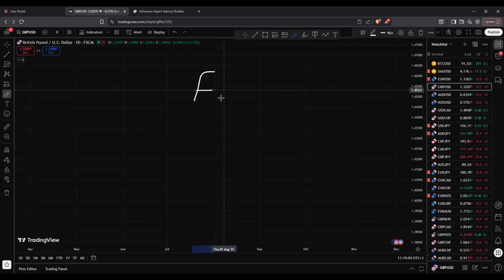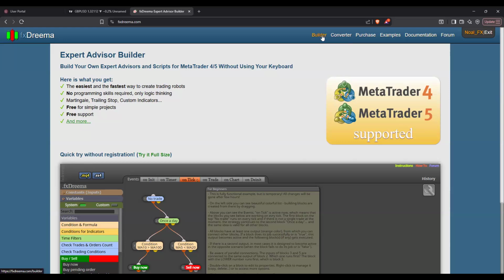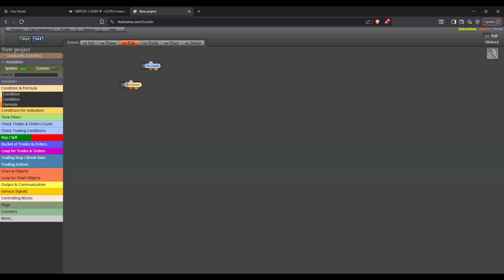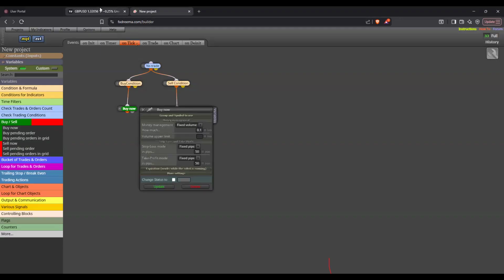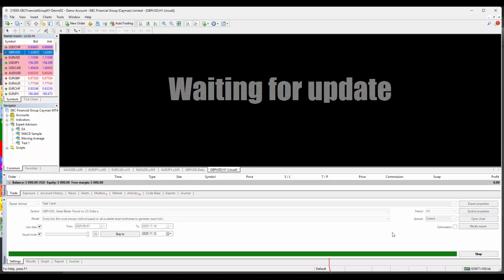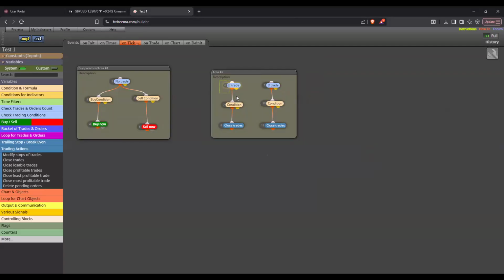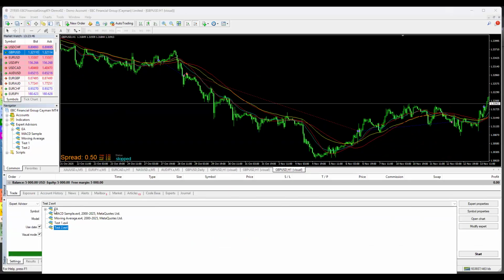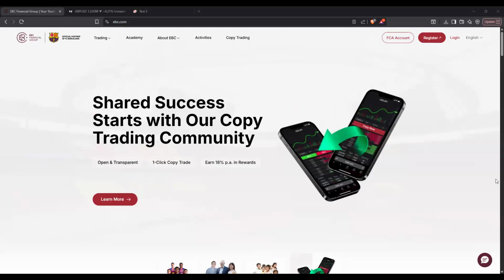EBC NIGERIA AUTOMATION BUSINESS CLASS PART 3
Welcome to Day 3 of our 3-Day Automation in Trading Masterclass!
Today, we took automation to the next level by building a complete Moving Average (MA) Expert Advisor (EA) from scratch using FX Dreamer.

In this session, you will learn:

✨ How to structure an EA with clear trading logic
✨ Setting Buy & Sell conditions using Moving Averages
✨ Configuring trade entries, exits, and filters
✨ Testing and validating your EA logic
✨ Turning your trading strategy into a fully automated system
✨ Exporting your EA for MT4/MT5

Whether you are a beginner or an experienced trader, this class will help you understand how professional algorithmic trading systems are created — without writing code.